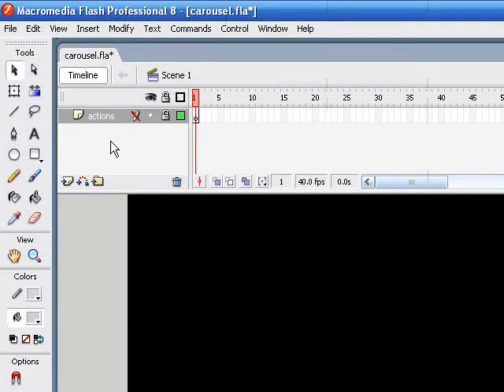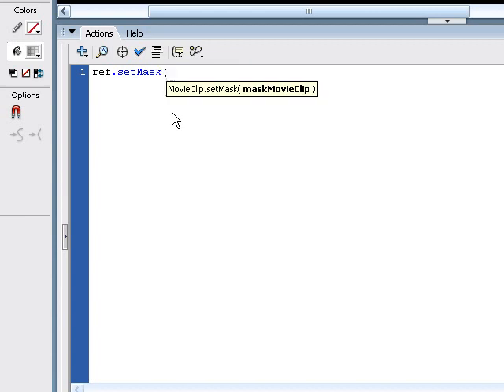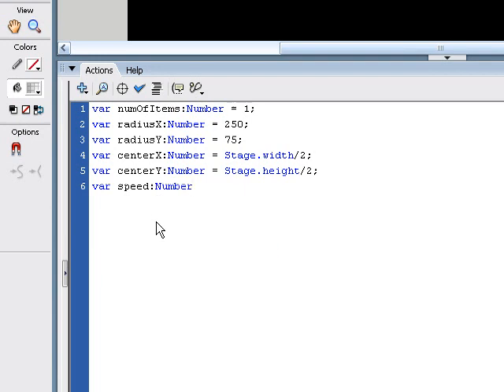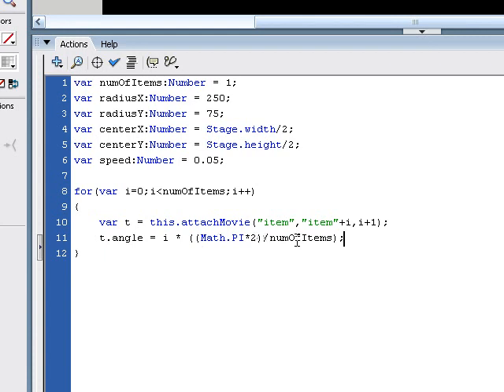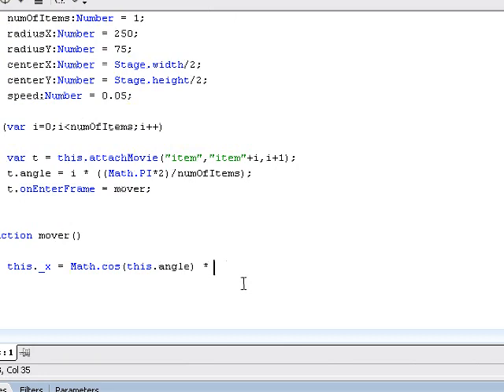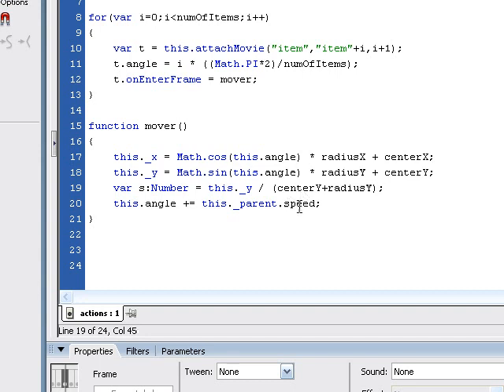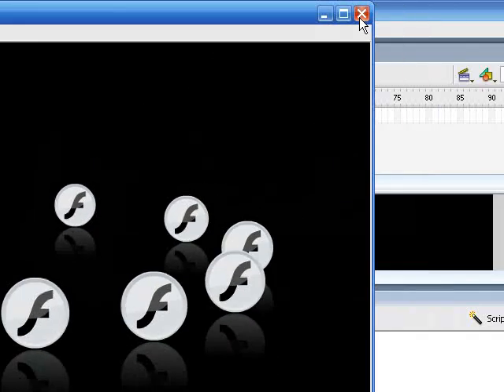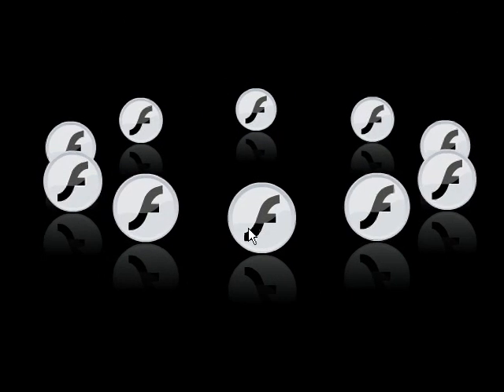3d carousel in MacromediaFlash